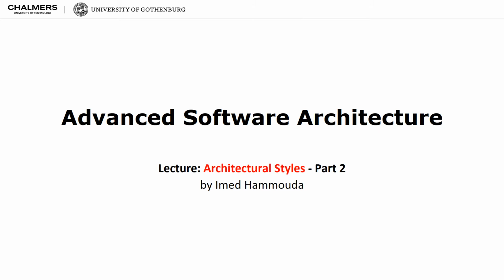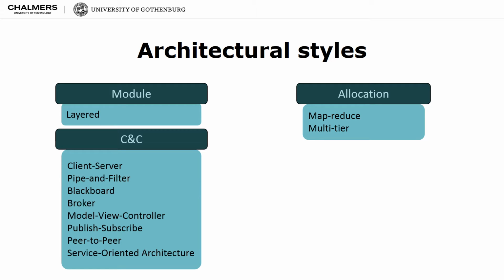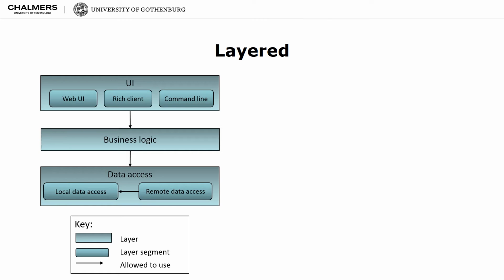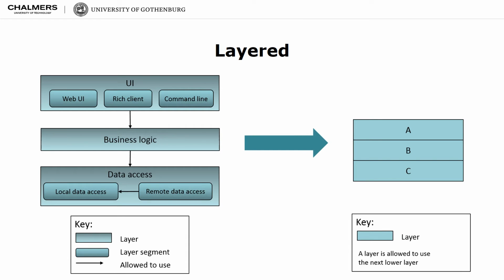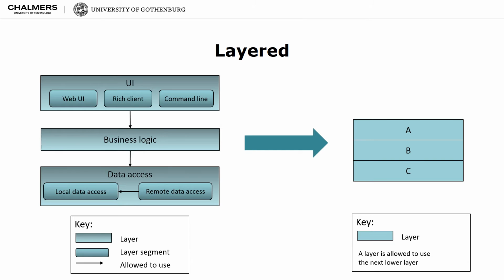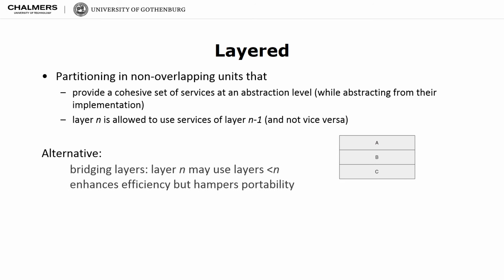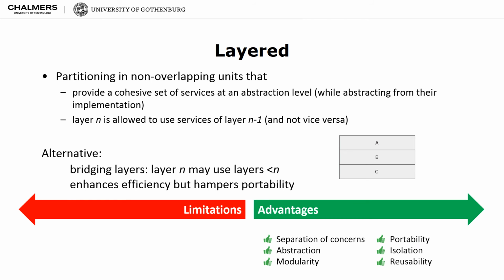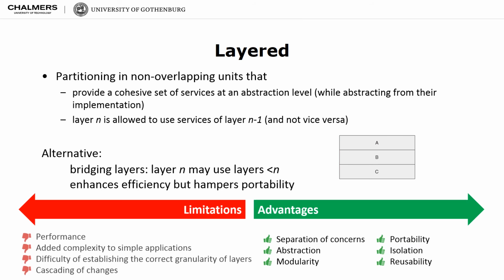Lecture 6 - Architectural Styles by Imed Hammouda - Part 2